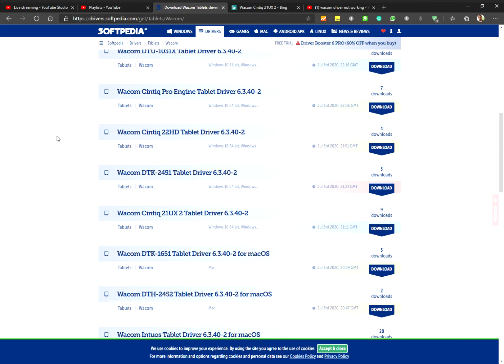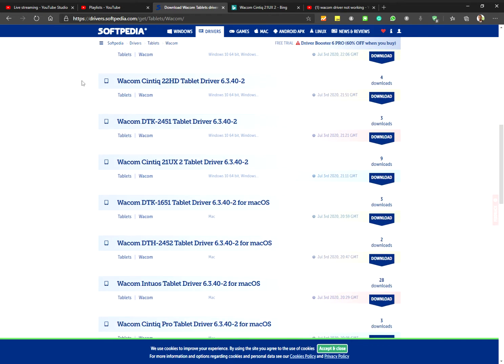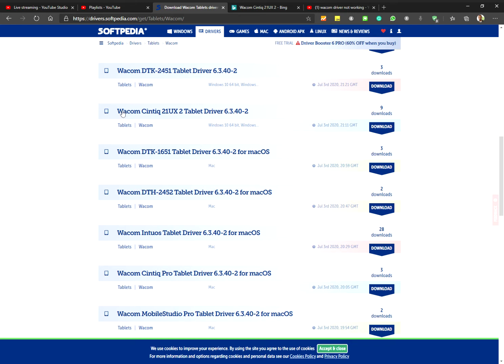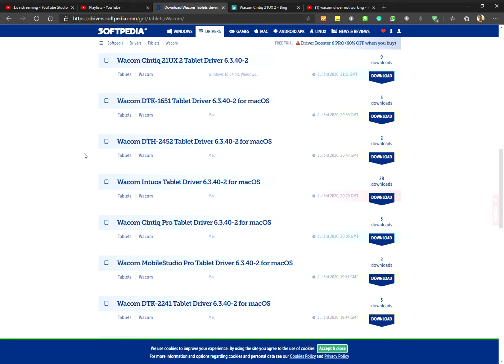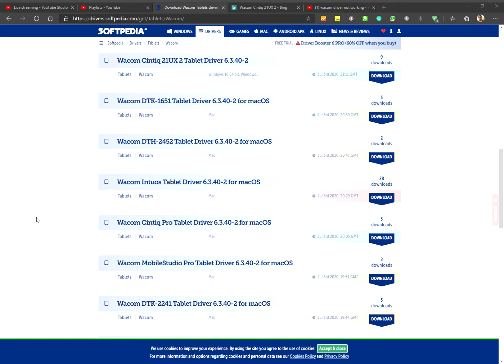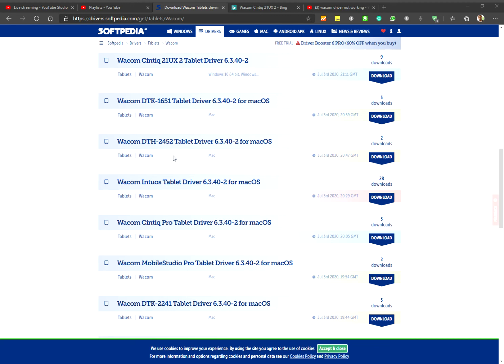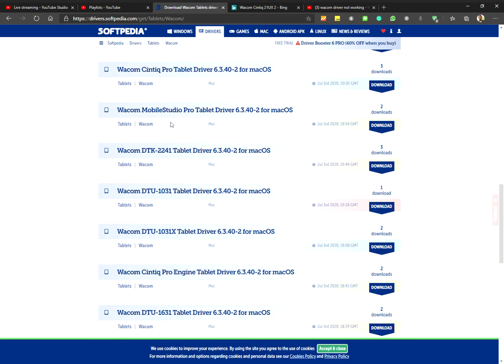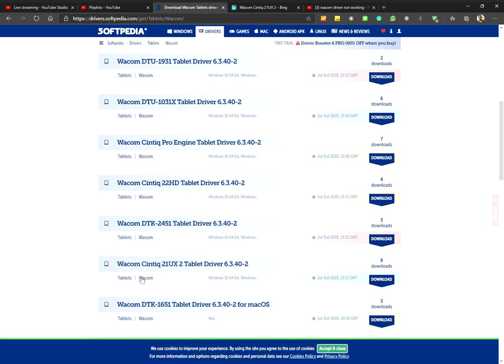Table Driver Not Found Fix For All Wacom Models for Windows 10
Download Wacom Tablets drivers for Windows 10 and Mac